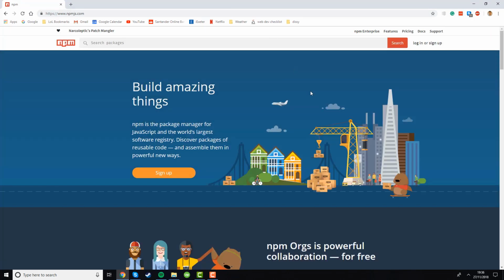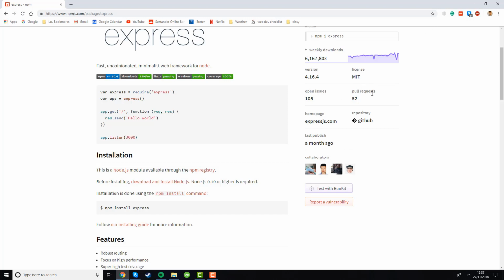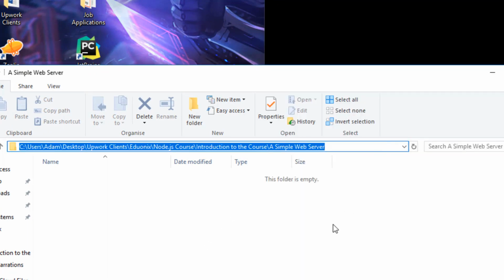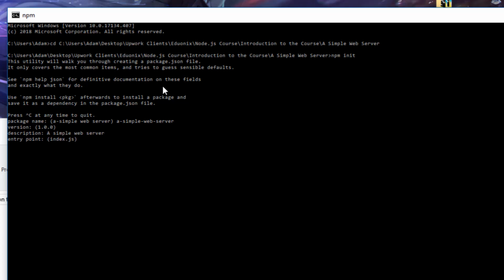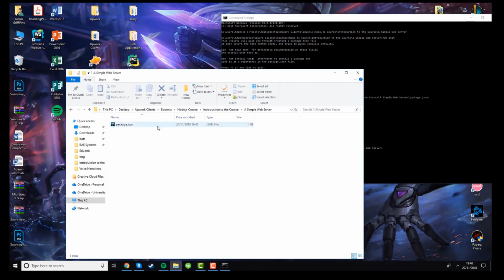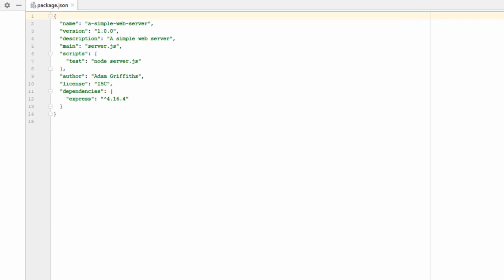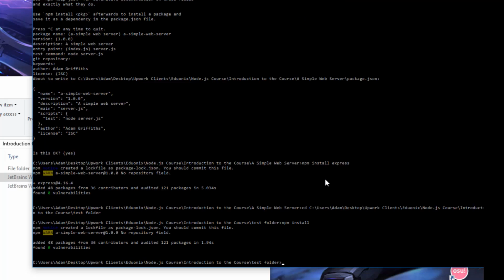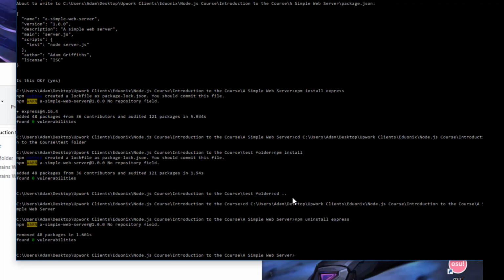Understanding NPM In NodeJs | Part 3 | Eduonix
In the last video, you learned Installing IDE on Windows. Here in this quick video, you will learn NPM (Node Package Manager). So let's learn!!

Want to learn NodeJs in detail? Then try our course Learn To Build Apps Using NodeJS and Angular.